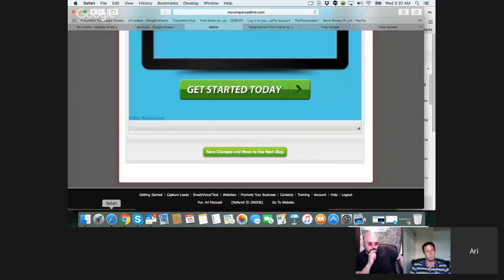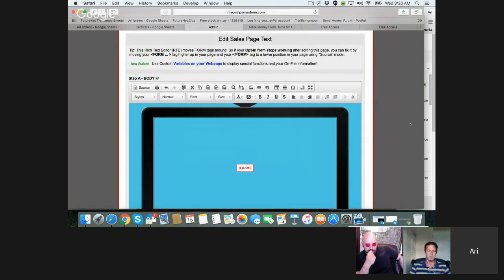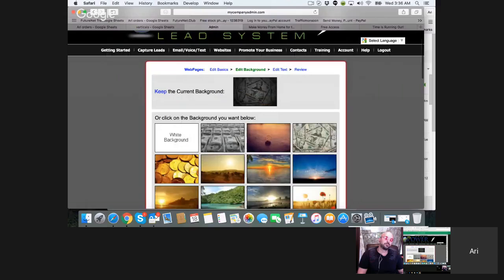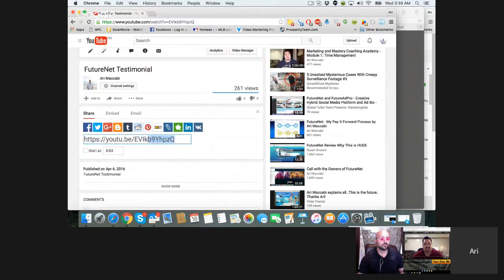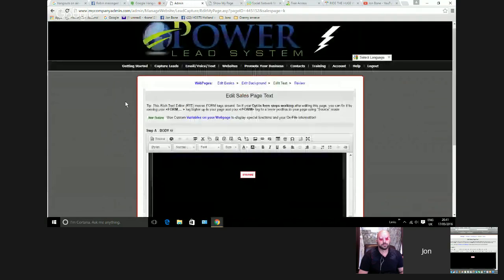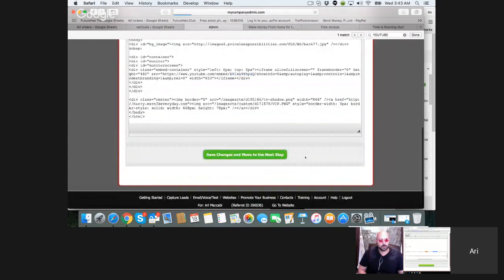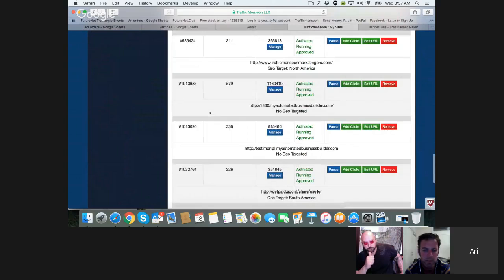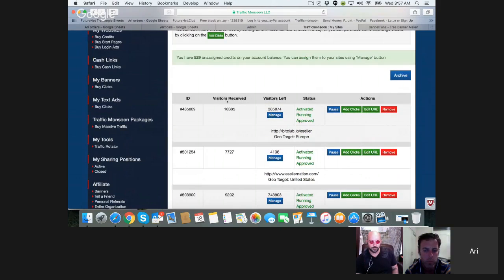Marketing and Mastery Coaching Academy - Module 4: How to Create a Presell Page in PLS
Marketing and Mastery Coaching Academy - Module 4:  How to Create a Presell Page in PLS.  Find out why you need a presell page and how much more effective it can make your sales funnel and lead to higher conversions!